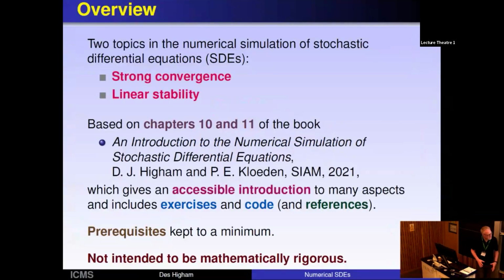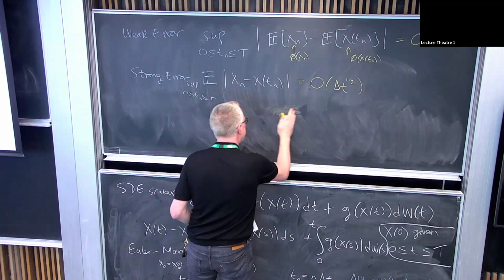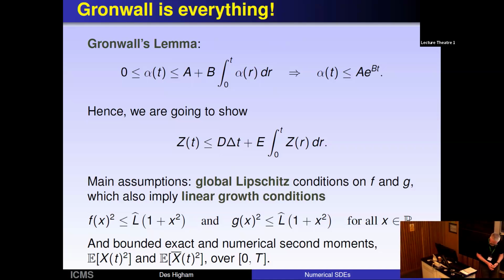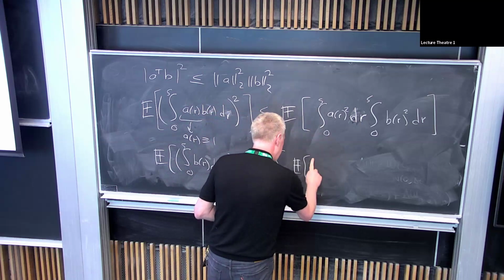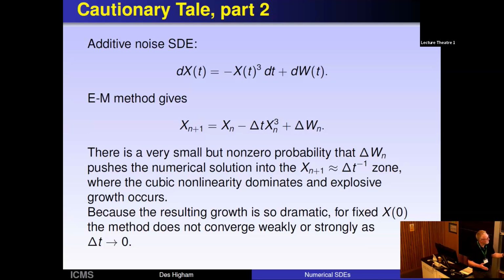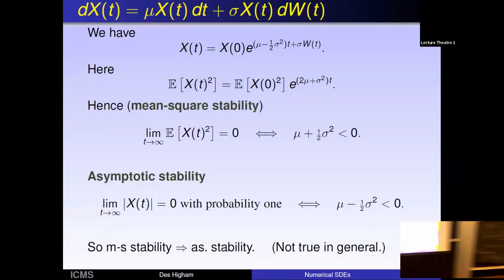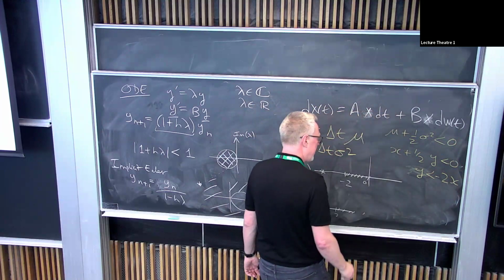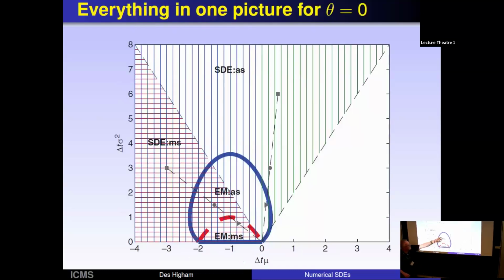Des Higham, Introduction to the Numerical Methods of SDEs